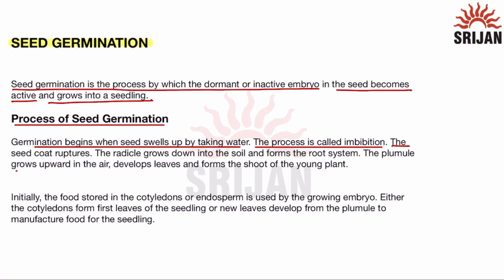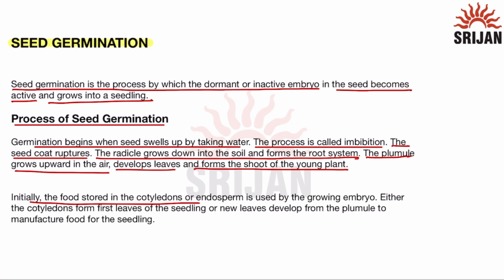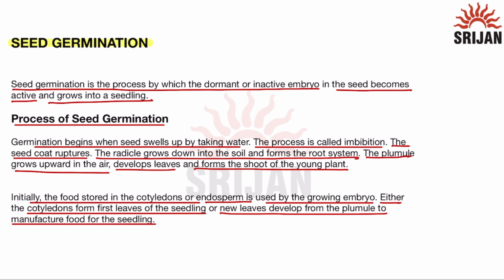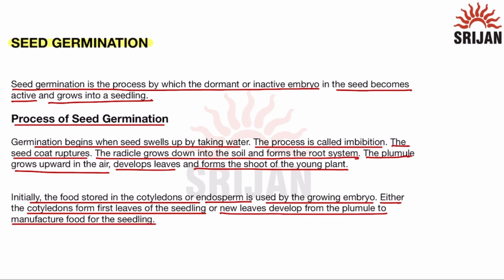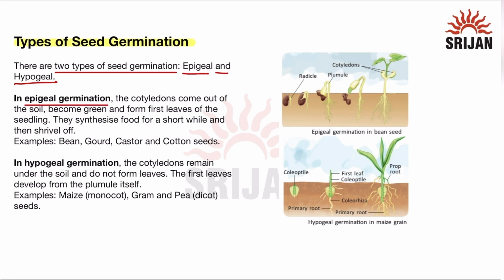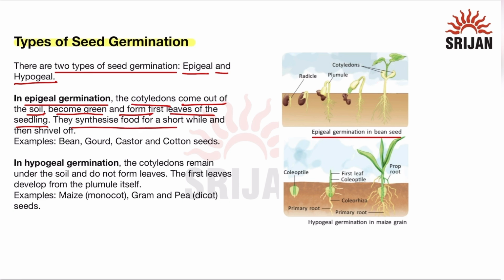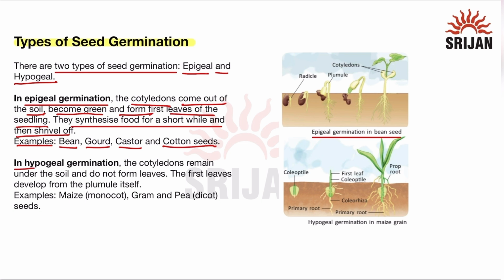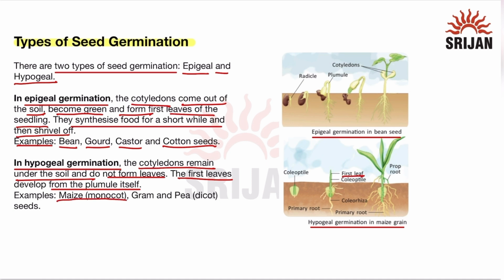12. Seed Germination